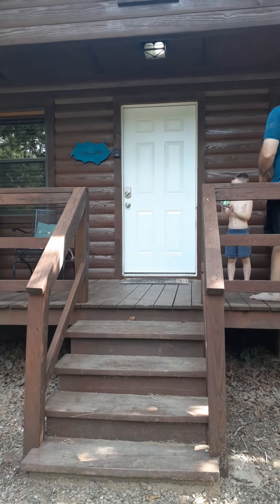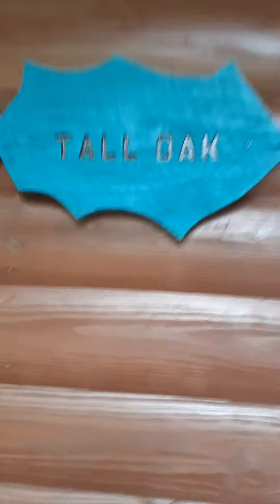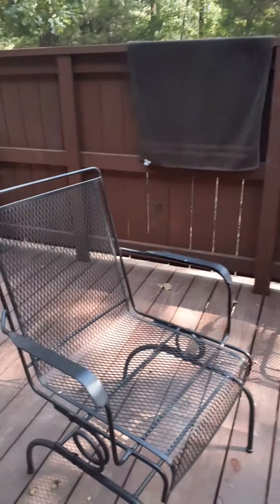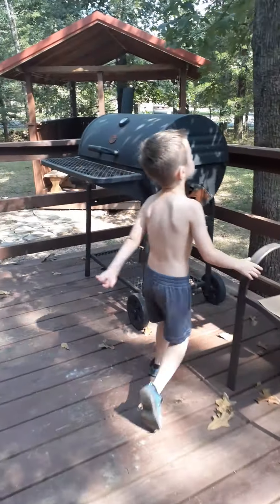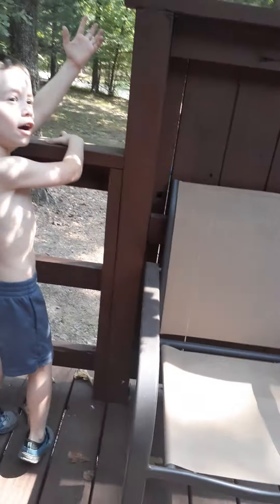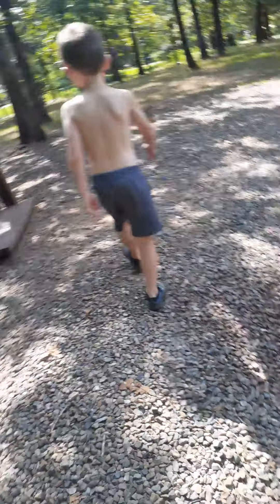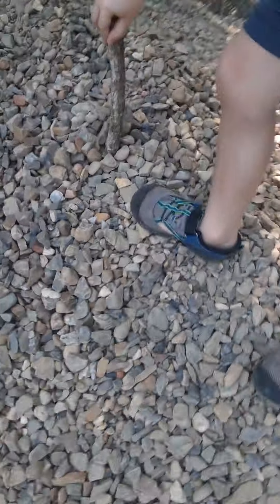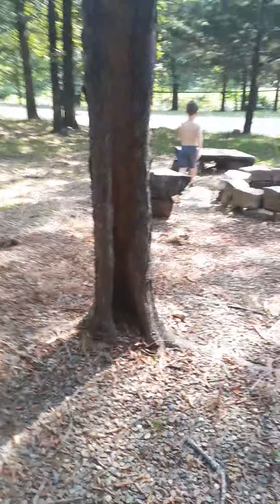trip to Broken Bow Oklahoma cabin tour